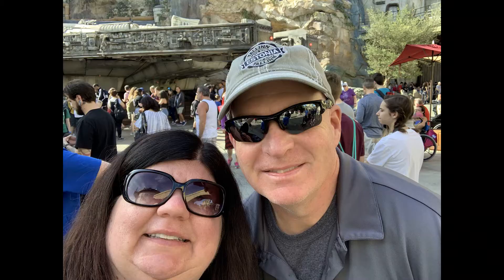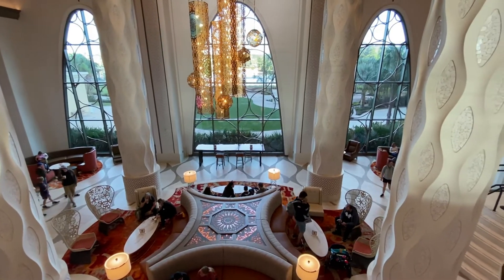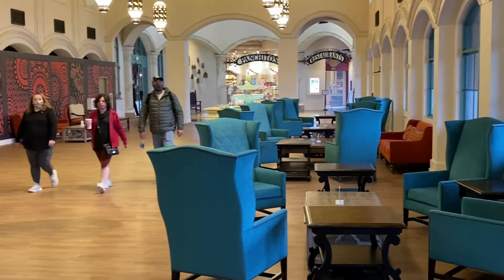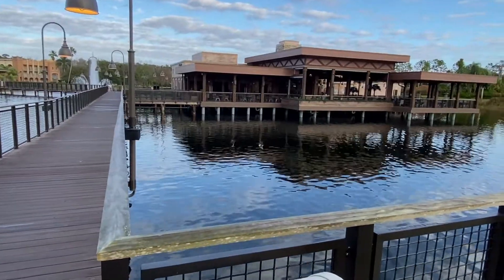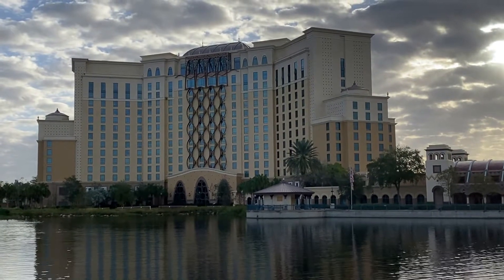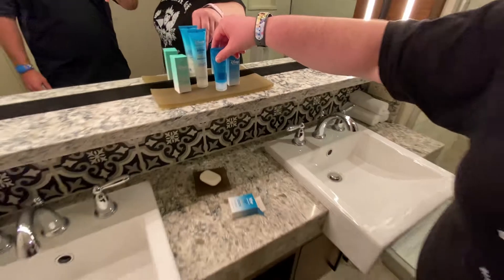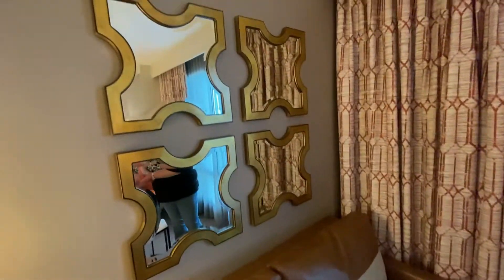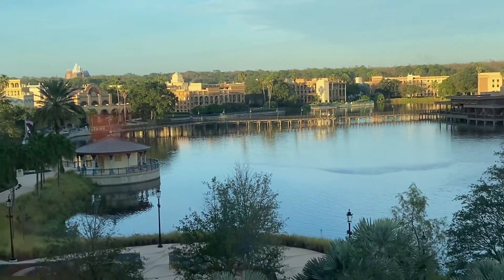Coronado Springs Gran Destino Tower Resort & Room Tour - Now this is a Beautiful Resort!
The resort and room were both beautiful.  We loved it and did not want to leave.